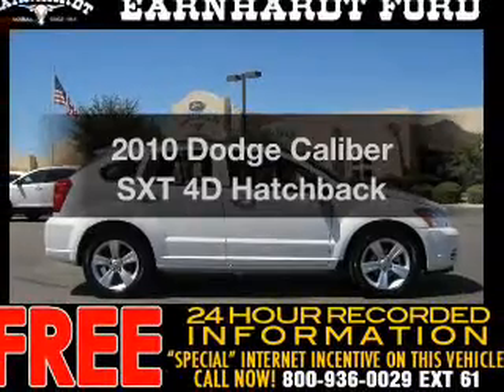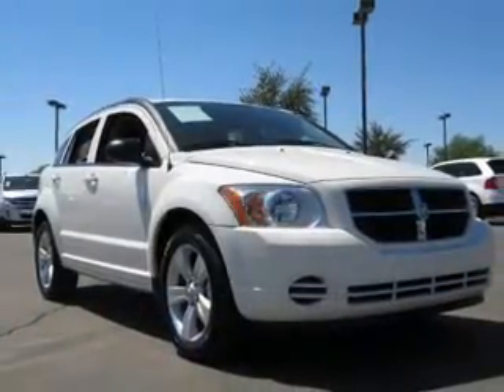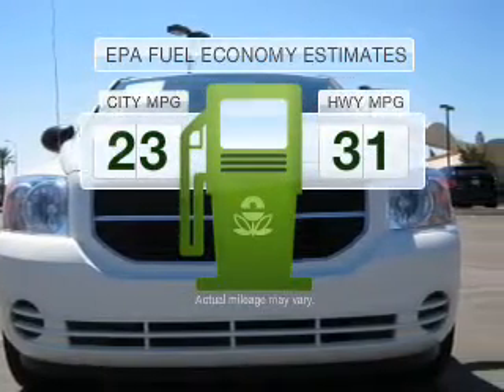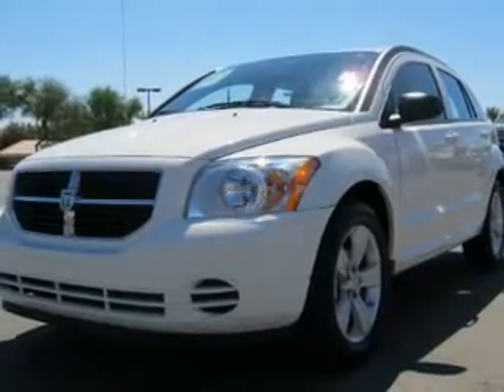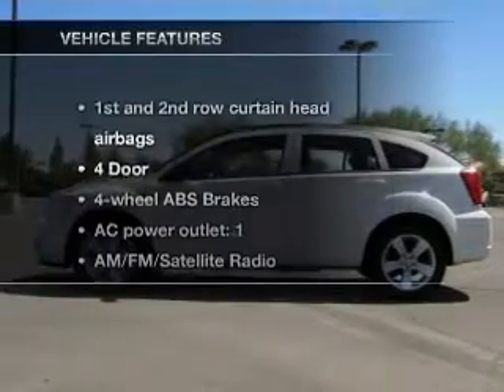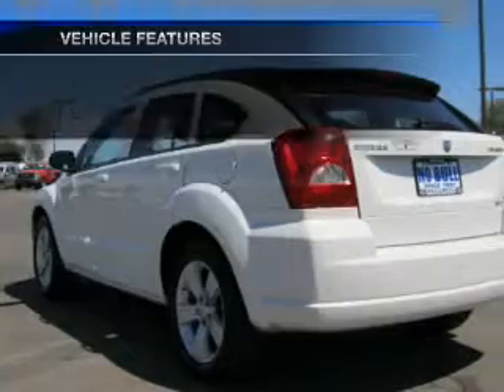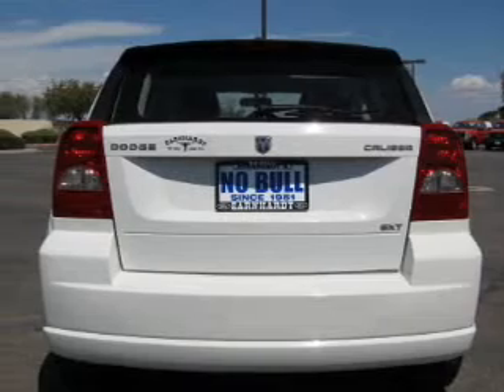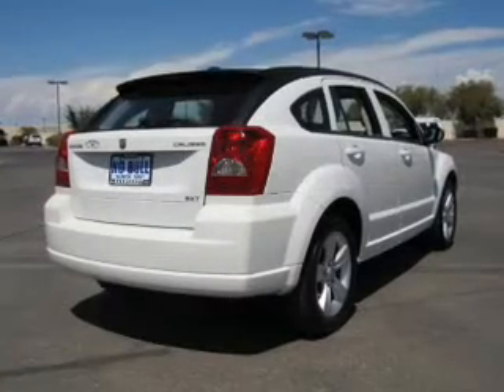2010 Dodge Caliber - Chandler AZ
Year: 2010
Make: Dodge
Model: Caliber
Trim: SXT 4D Hatchback
Engine: 2.0 liter I-4
Transmission: Automatic
Color: White
Mileage: 30563
Address:
7300 West Orchid Lane